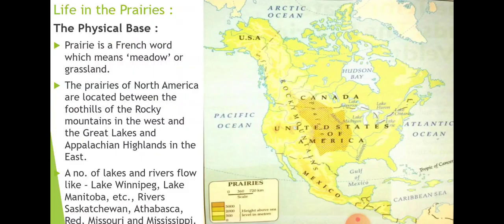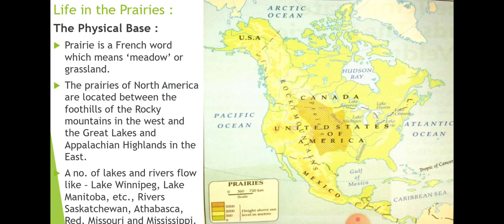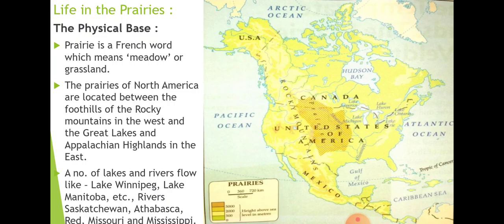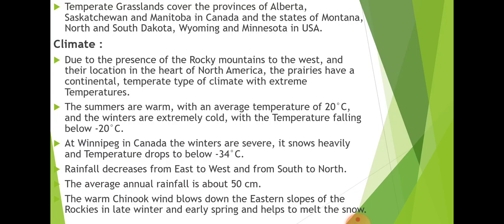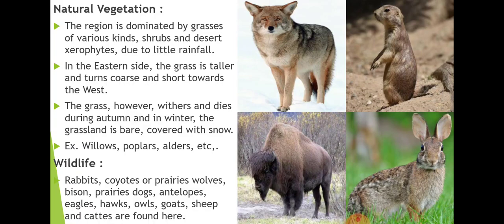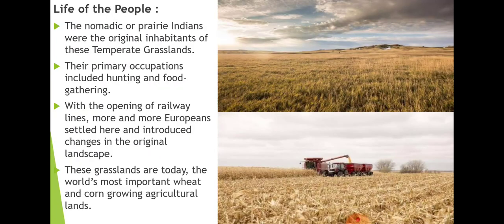Class VII Geography ch 13 Temperate Grasslands part 1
Ch 13 Temperate Grasslands part 1